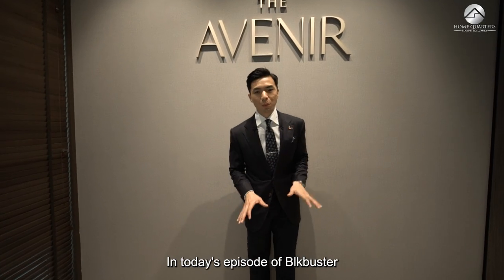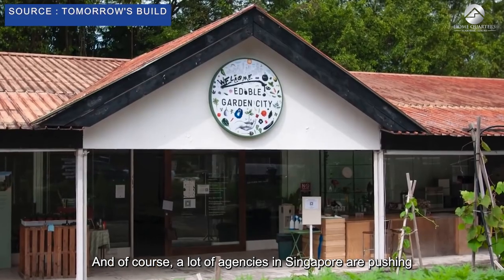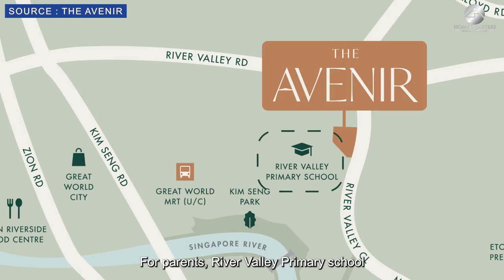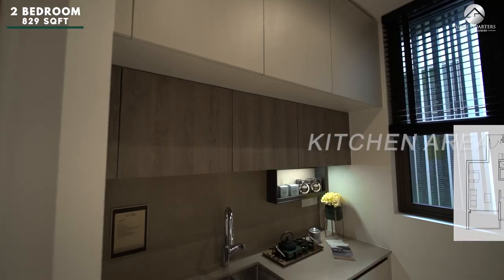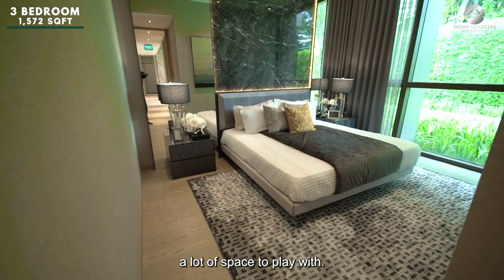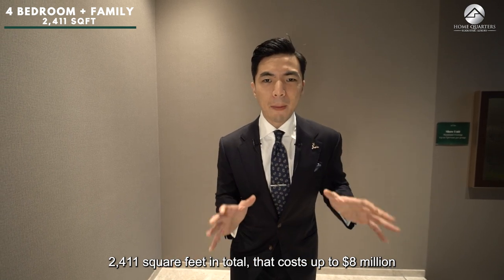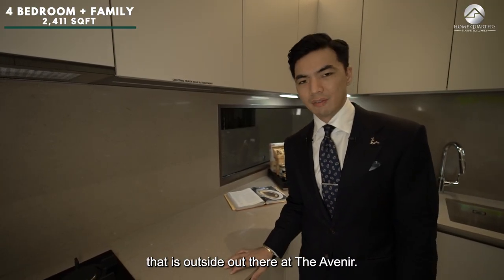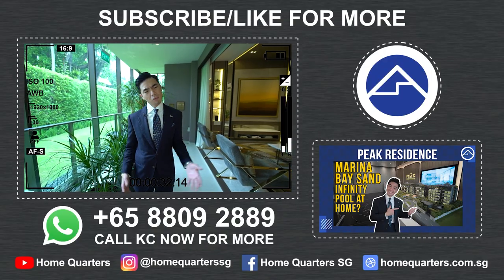The Avenir, River Valley's $8,000,000 Home | Home Quarters | BlkBuster Ep 55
The Avenir, River Valley's $8,000,000 Home. River Valley's literal bright future. The Avenir is a Freehold Development located at 8/ 10 River Valley Close at District 9. Being close to River Valley Road, it is an ideal home for those that love the vibe of the River Valley region, want to be close to the central region but still stay in the mainly residential area. So in this BlkBuster episode, let us bring you along to check out The Avenir.

Timestamp:
0:00 Intro
0:33  Project Details
1:36 Surrounding Facilities
3:35 Amenities
4:21 Developer introduction
4:49 2 Bedroom 829 sqft
6:21 3 Bedroom 1.572 sqft
9:32 4 Bedroom + Family 2,411 sqft
14:50 Conclusion

Hope you will find value in the information that we have shared and if you'll like to see more content like this do visit and like our page below!

Like our page for more detail:
Home Quarters

Do contact Home Quarters and let us properly expose your unit for sale using our customized marketing strategies just for you!
us at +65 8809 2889/ Whatsapp KC